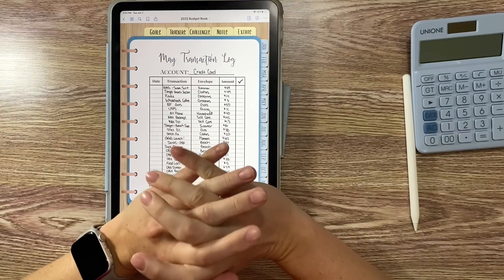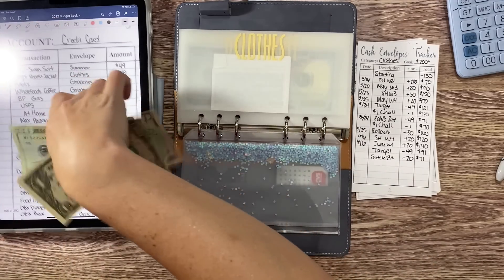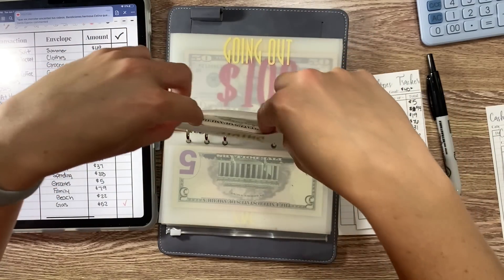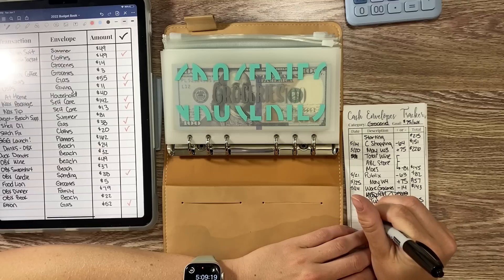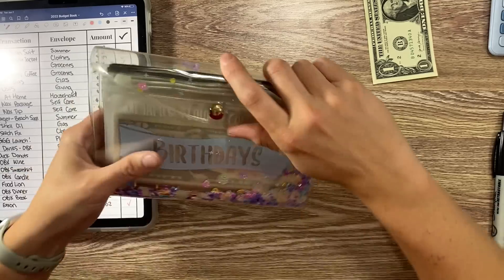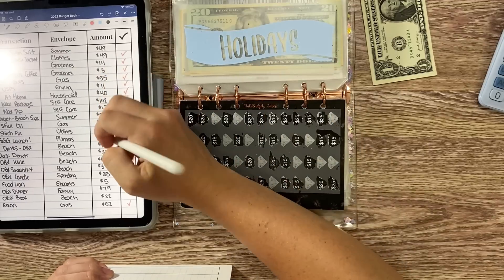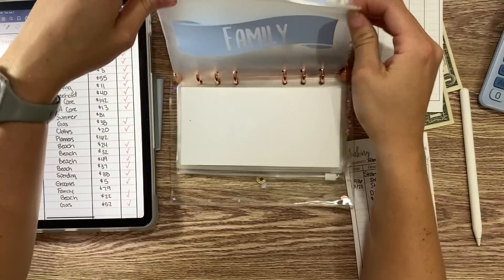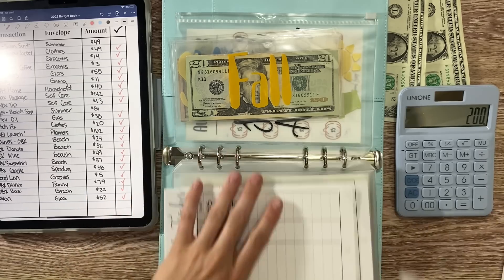Cash Envelope UN-Stuffing || Post-Vacation Unstuffing || Pre-Vacation & Vacation Spending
Today I am UNstuffing my cash envelopes and sinking funds & I hope you enjoy!

Check out Go Getter Girl for their newest planners and notebooks

My New A6 Sparkle Binder
Wet Erase Markers

About Me
My name is Kristin, and I am on a debt payoff journey to eliminate my consumer debt before the end of 2021.  My next goal will be to pay off my student loans!